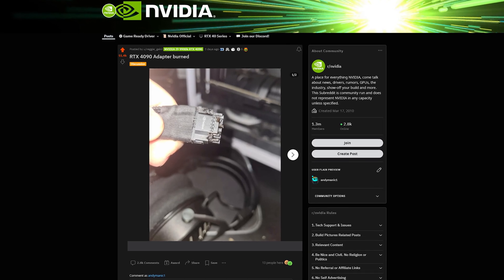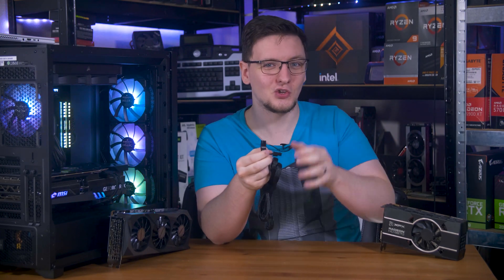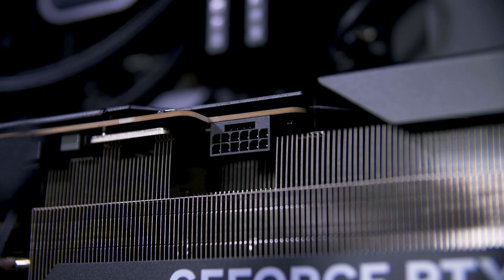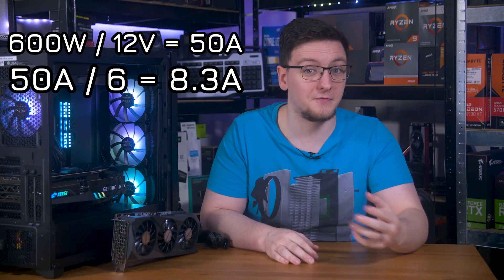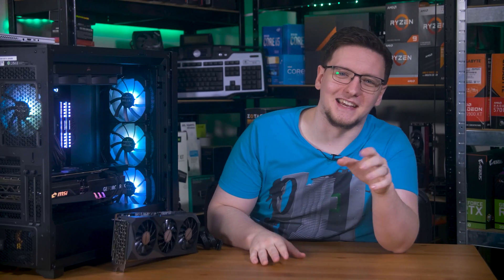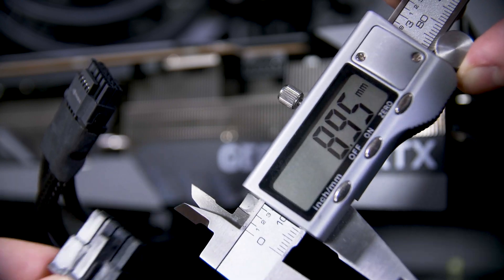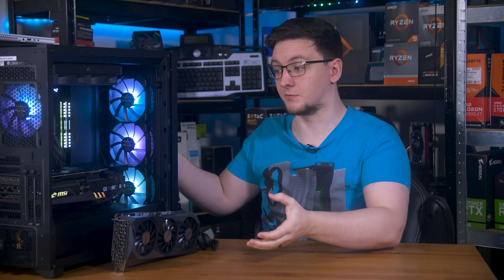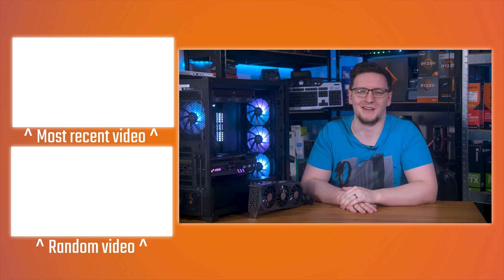Fire Hazard! Design Flaw? NVIDIA 12VHPWR Connector Explained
UPDATE: Since filming and uploading this video reports from Igor's lab suggest the current spat of failures are due to poor design of NVIDIA's adapter, rather than the connector itself. The majority of the content of this video isn't specific to these failures, but talking about the connector choice as a whole.
I’m sure you’ve seen the pictures of burned and melted 4090’s on Reddit already, but since I finally have my hands on one of these, I think we should talk about it in a bit more detail and explain what’s going on here.
Products provided by Cyberpower